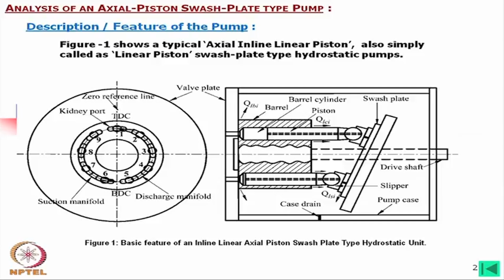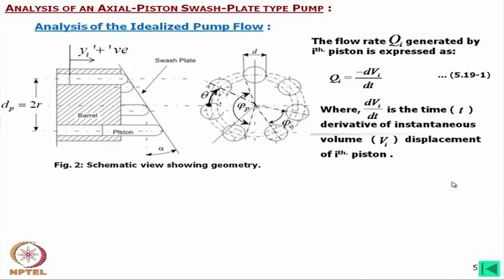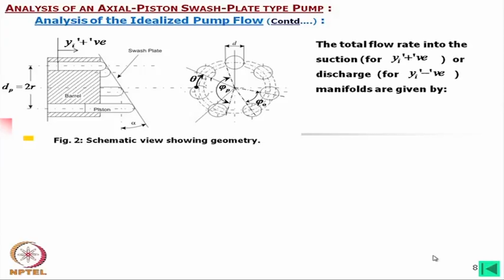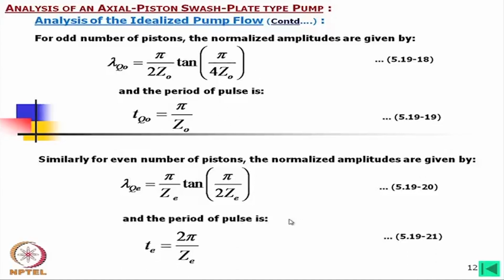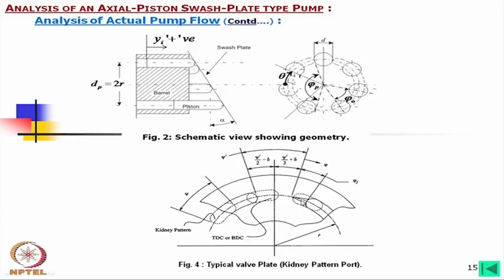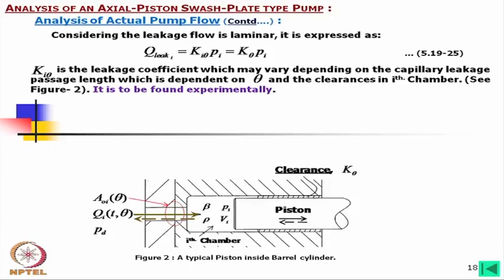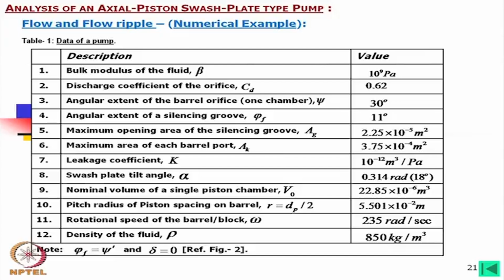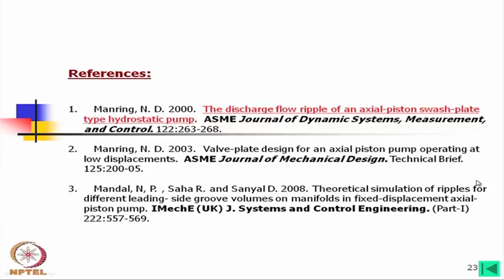Lec19: Analysis of an axial - Piston Swash Plate type Hydrostatic Pump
Title: Lec19: Analysis of an axial - Piston Swash Plate type Hydrostatic Pump (Discharge Flow Characteristics)